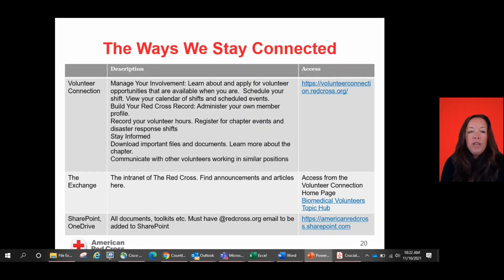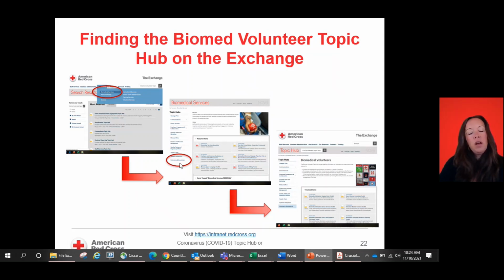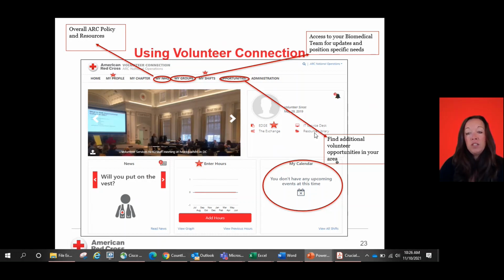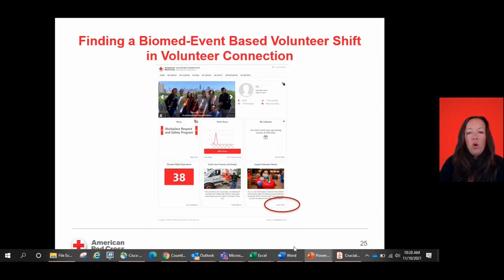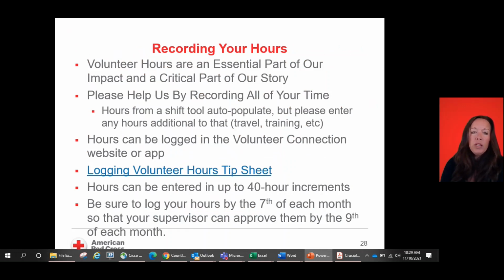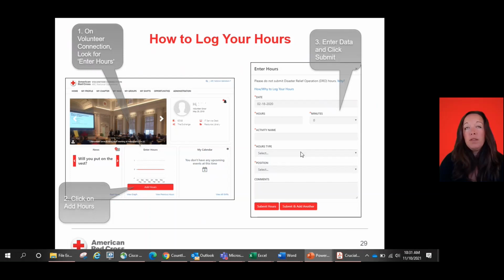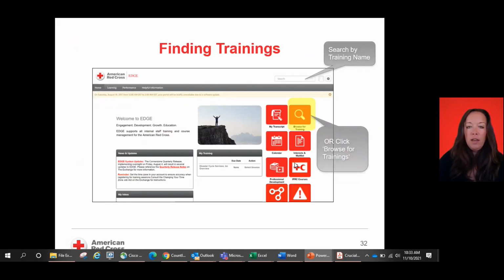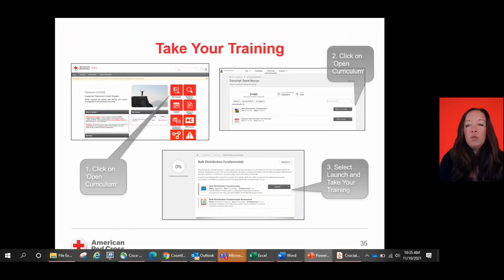Biomedical Dept Overview- All Biomed Volunteers- Part Two- Resources Overview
Part two of two-- new biomedical Volunteer department overview.